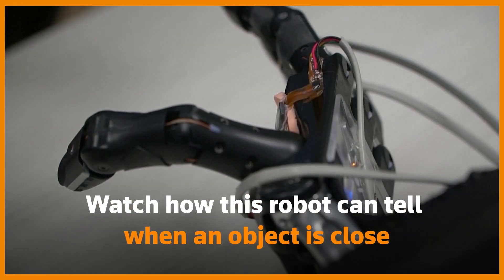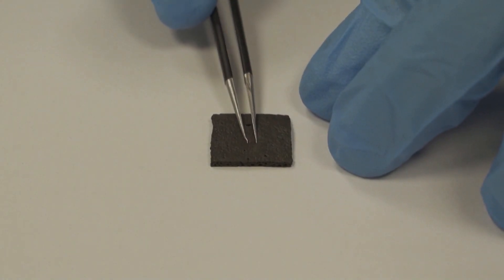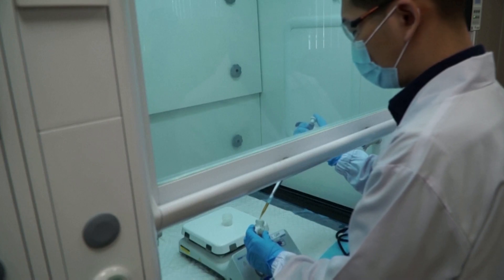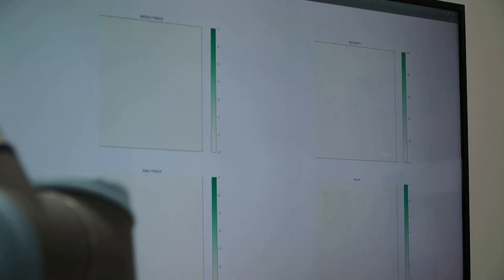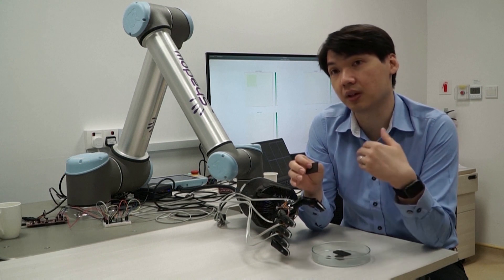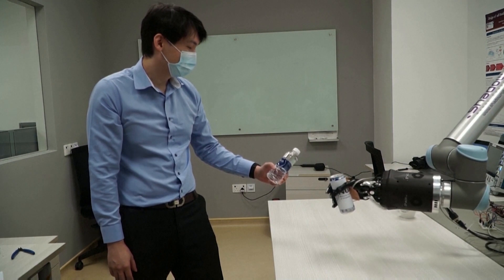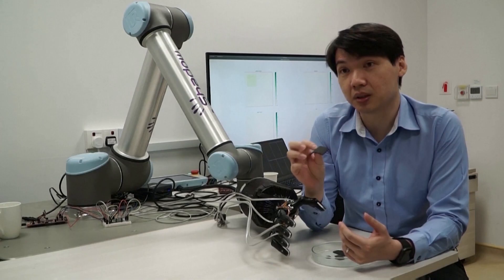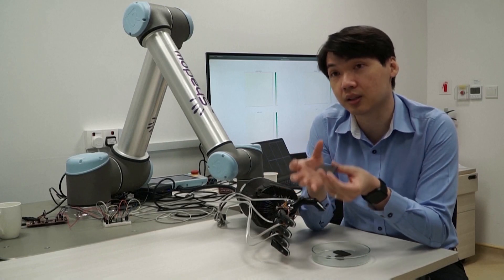Smart foam allows robotic hand to self-heal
Researchers in Singapore have developed a smart foam material that allows robots to sense nearby objects and repairs itself when damaged, like human skin